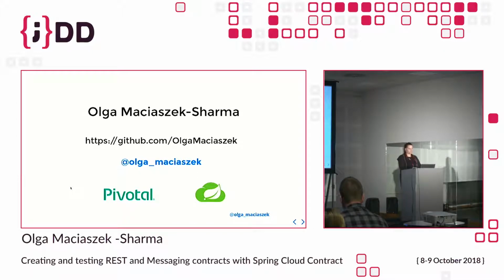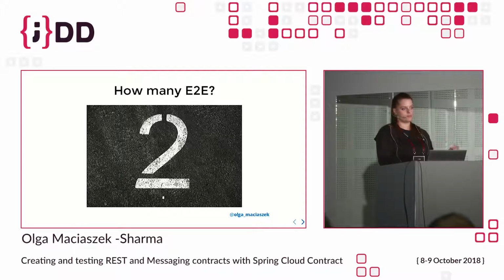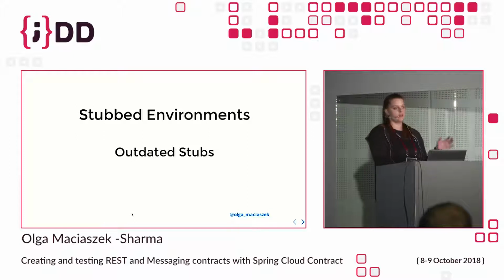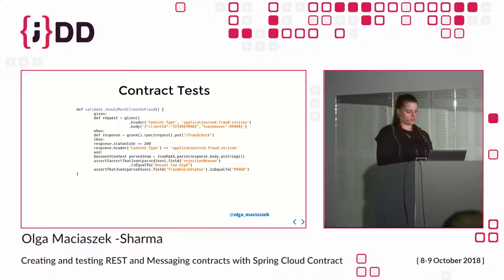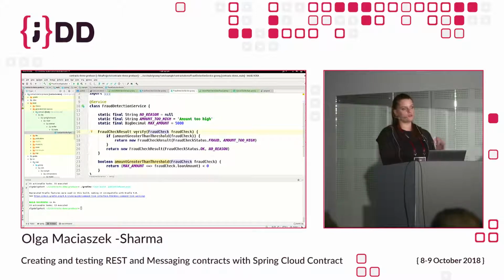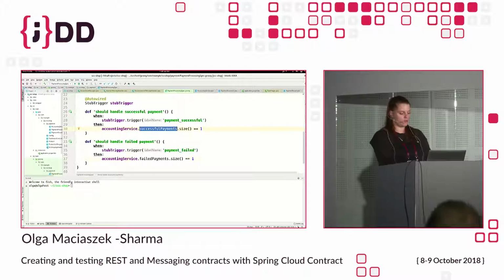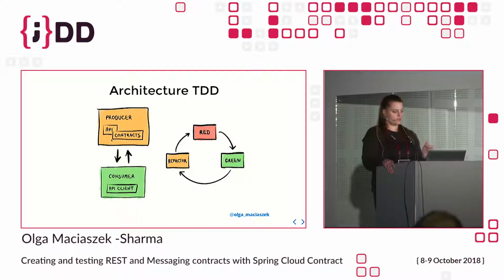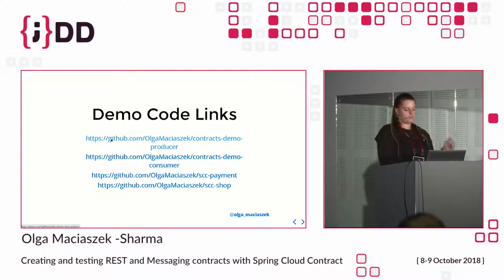JDD 2018: REST and Messaging contracts with Spring Cloud Contract by Olga Maciaszek-Sharma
REST and Messaging solutions do not come with a built-in contract compliance mechanism, which in many ways is a great thing. However, while working with microservice-based systems, it often appears that a practical mechanism that would help in designing and verifying REST and Messaging APIs would come in handy. Similarly, creating integration and acceptance tests in such systems presents many challenges. Spring Cloud Contract is a tool that allows you to easily develop, test and document APIs. During this talk, I will show how we leverage it to design the contracts, quickly generate automatically-tested stubs from simple Groovy DSL scripts and, subsequently, generate the documentation, and how using Spring Cloud Contract allows us to build reliable microservice-based solutions, while, at the same time, reducing the amount of E2E tests we run and the time necessary to deploy our apps to a minimum. I will present typical uses and examples. I will also talk about possible issues and ways of handling them.